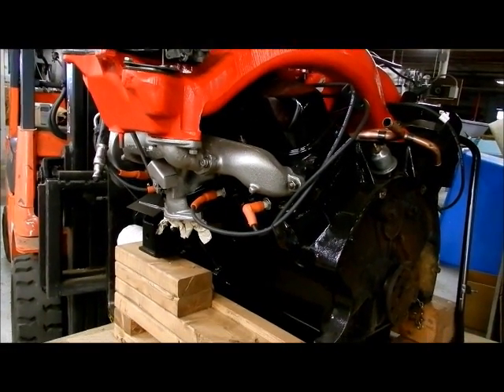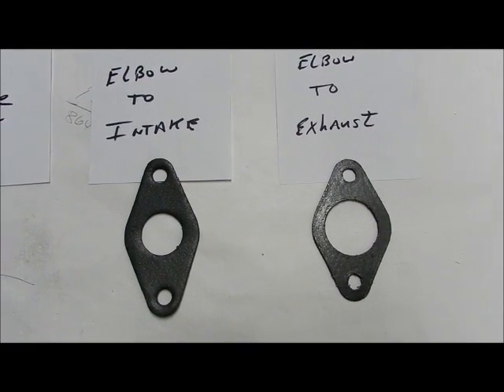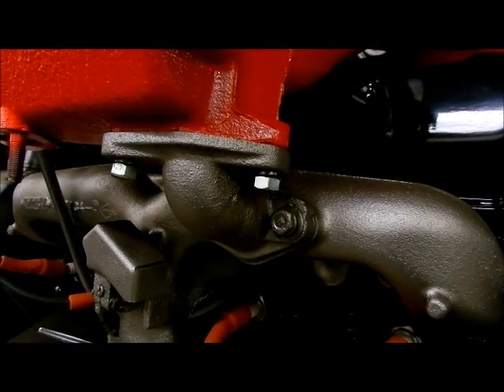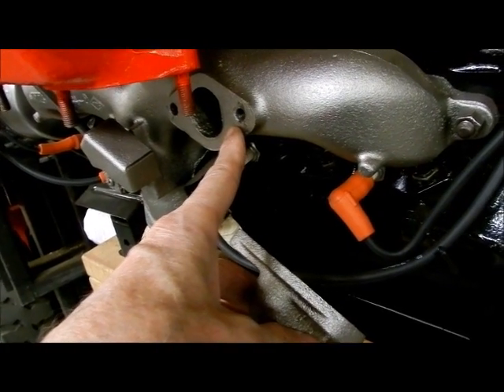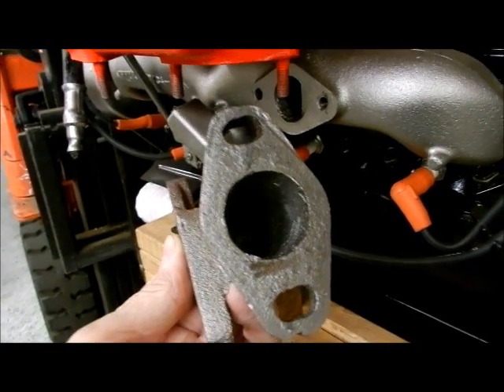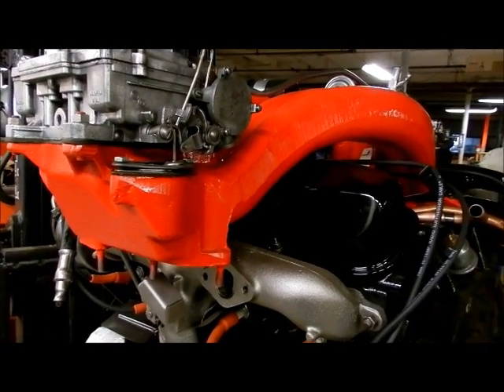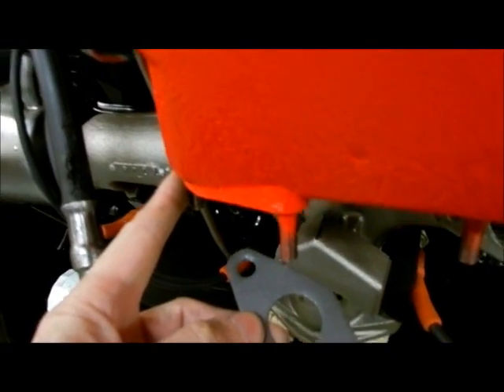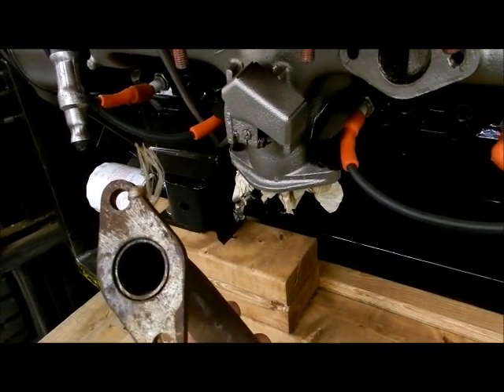Long Ram Gaskets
A look at the different gaskets required for the Chrysler ram induction system used on the 300F and 300G, the Long Rams